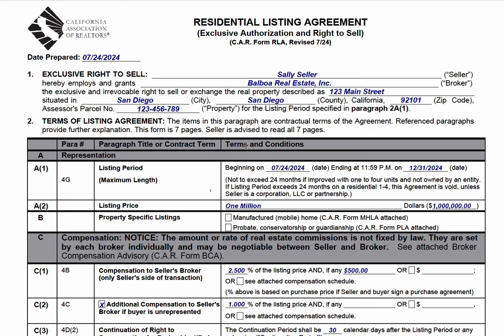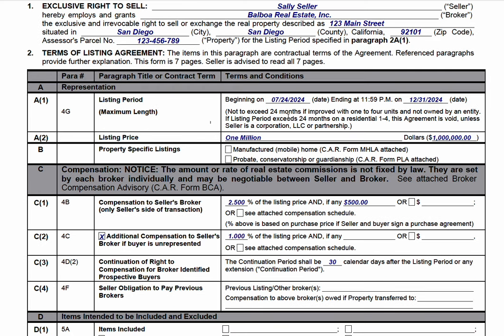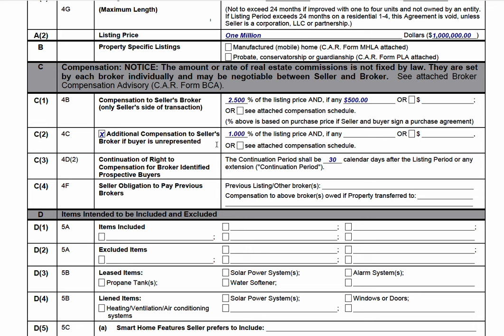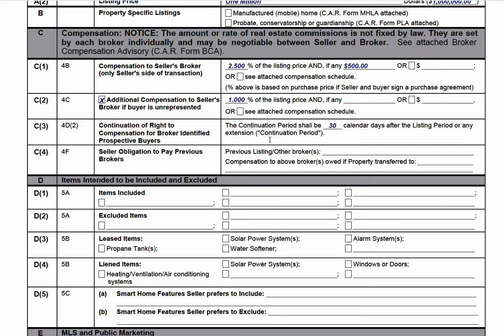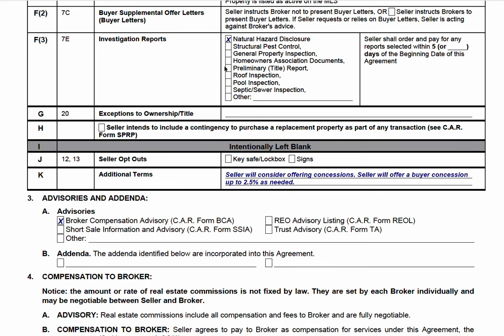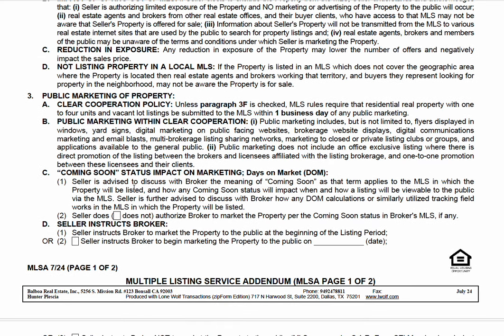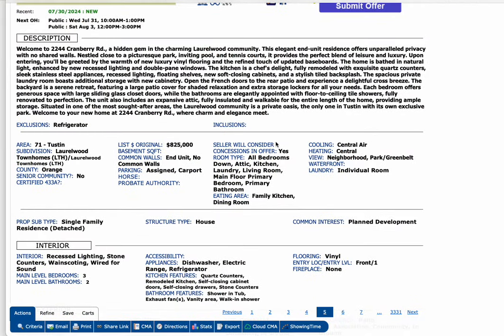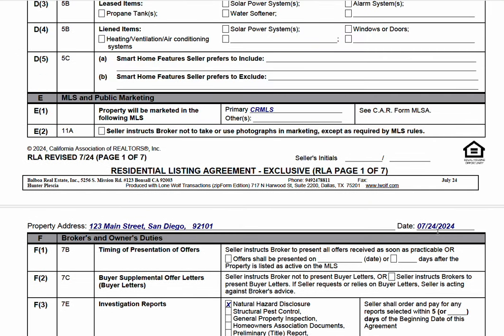*Updated - July 2024 New Listing Agreement Tutorial CAR Form RLA - Post NAR Settlement Fully Revised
This is an updated version of the 2024 California Residential Listing Agreement.